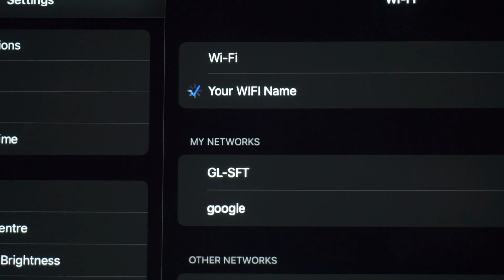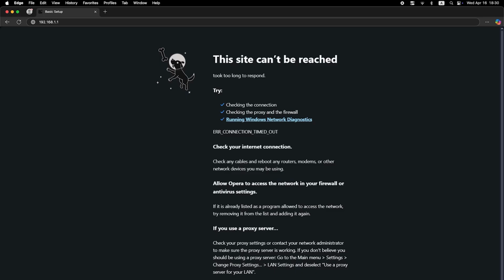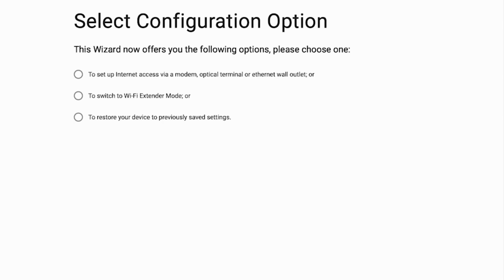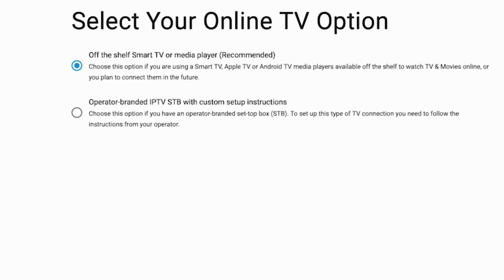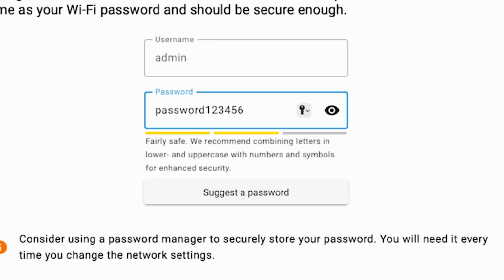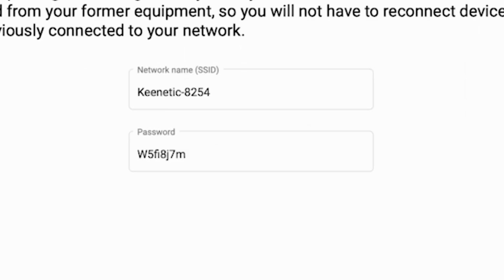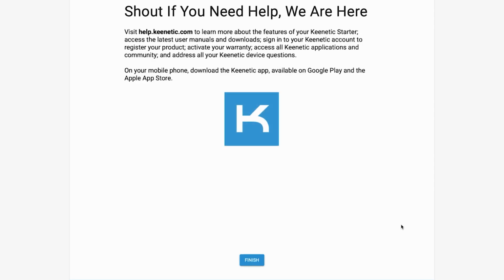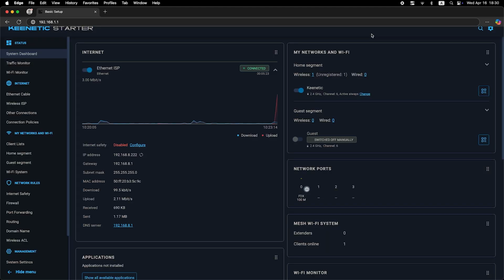✅ How to Setup Keenetic Carrier DSL KN-2111 | How to Set Up Keenetic AC1200 Carrier KN-2111 Router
🔺Includes a 30-day money-back guarantee + 3 months FREE 🔺
‎ In this video, I will show you how to set up Keenetic KN-2111 (Carrier DSL). First, I will show you in detail how to connect computer to router with ethernet cable. Then  how to login into your routers setting. How to set Wifi Password, how to change WiFi name and password and how to reset a router.

🟡BTC: bc1q6lxzusxt27nl25fwcluw7g72uveat2gr7q4as7
🟡ETH: 0xA93CabcE97Ec2c20fc08382283a2CC95d6579EFB
🟡USDT (TRC20): TANkFPkipQ66cFacAe85PiZSq6cEJfBBRQ
🟡USDT (ERC20): 0xA93CabcE97Ec2c20fc08382283a2CC95d6579EFB

Chapters:
00:00 – Intro
00:20 – Connect the router Keenetic KN-2111 (Carrier DSL)
01:19 – Reset settings on the router Keenetic KN-2111 (Carrier DSL)
03:13 - Setup the router Keenetic KN-2111 (Carrier DSL)